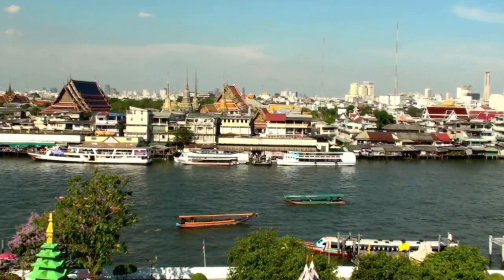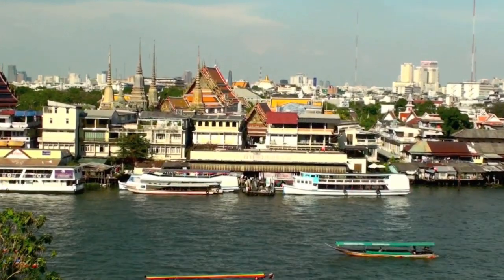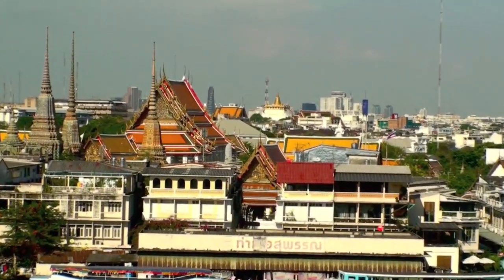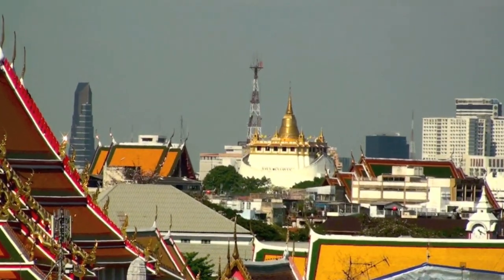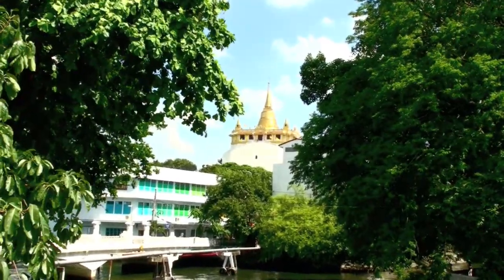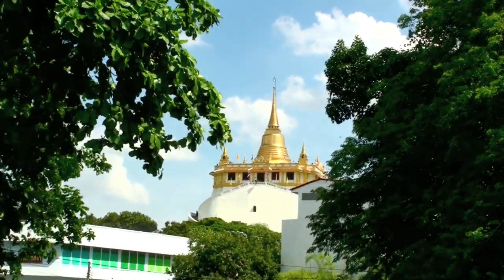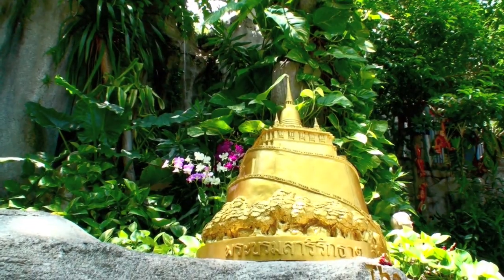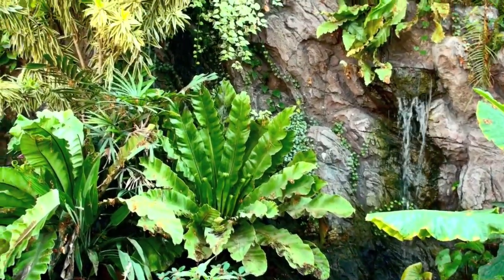THAILAND - Bangkok: The Golden Mount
The Golden Mount with panoramic view across the metropolis of Bangkok, has an unusual history.